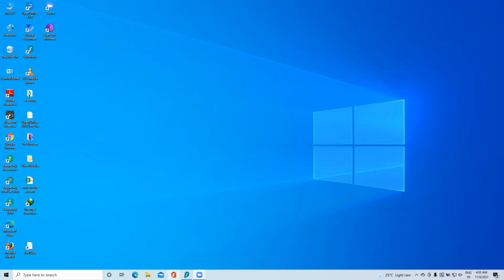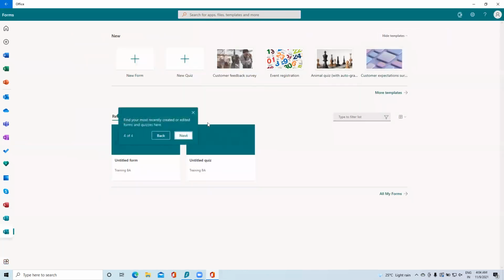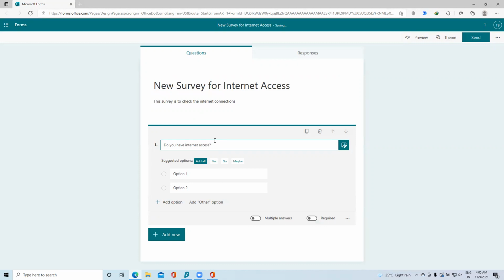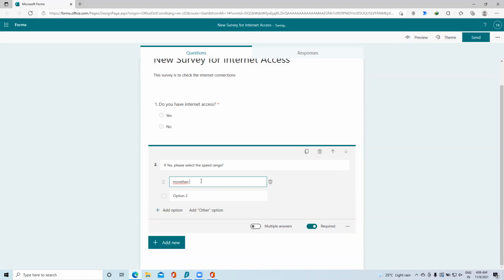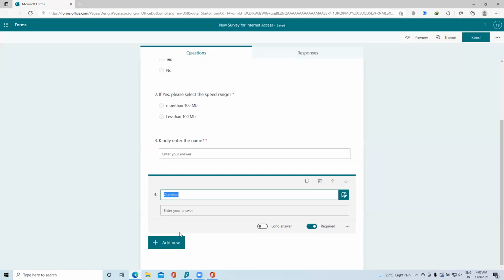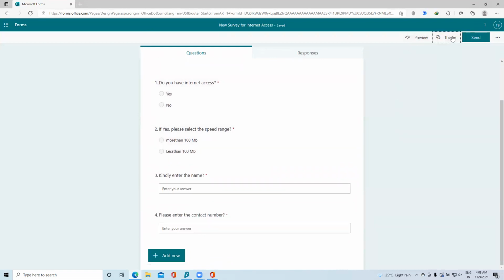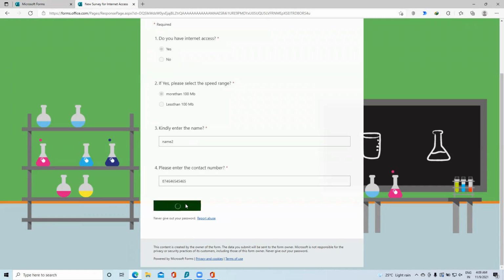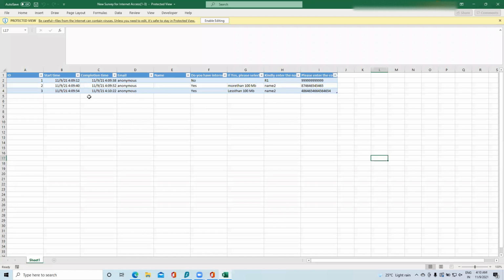Creation of quick Conditional Survey and export it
Hi Everyone

this video is about how to create a quick survey and export the results into excel using simple methods.

Kindly add comments if you are looking for more useful content